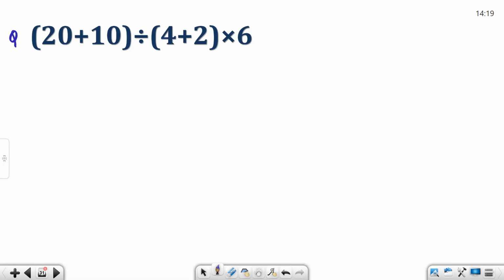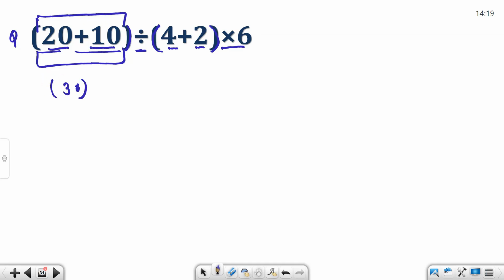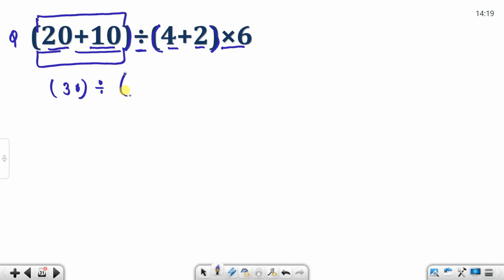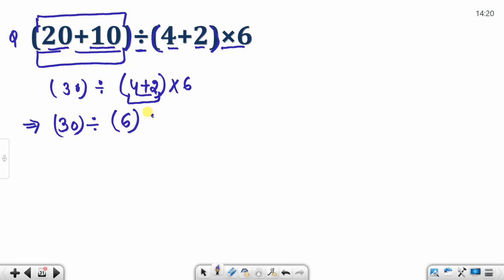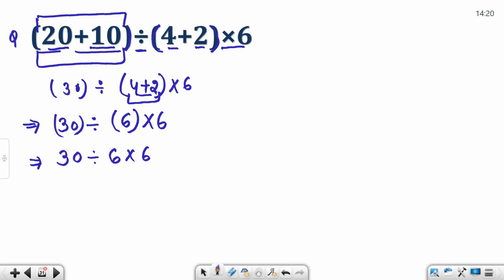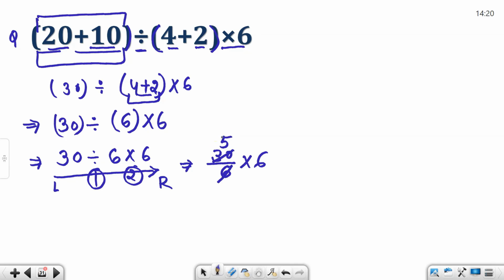Only 1% Can Solve This Math Problem!